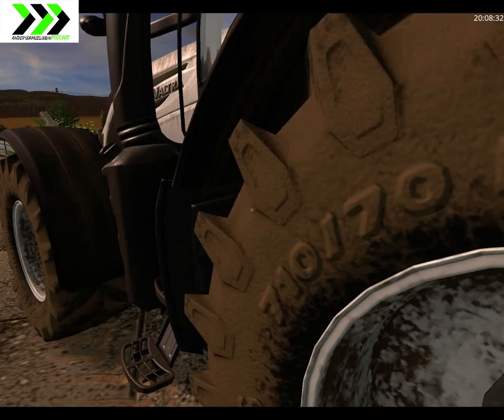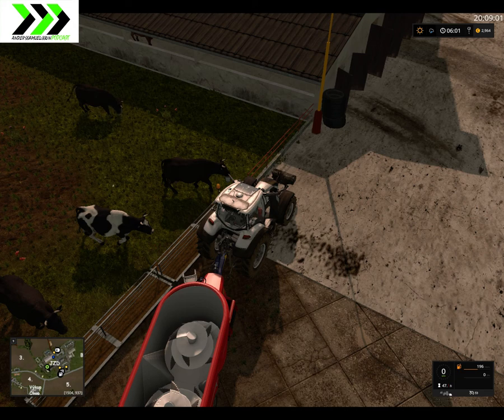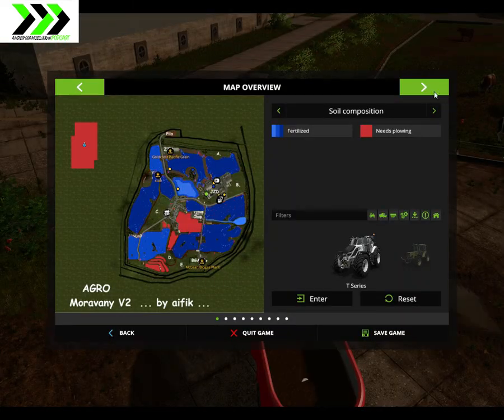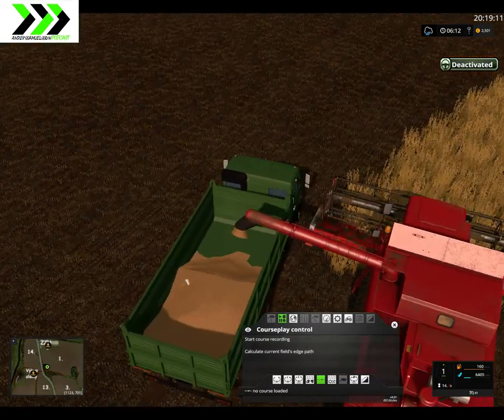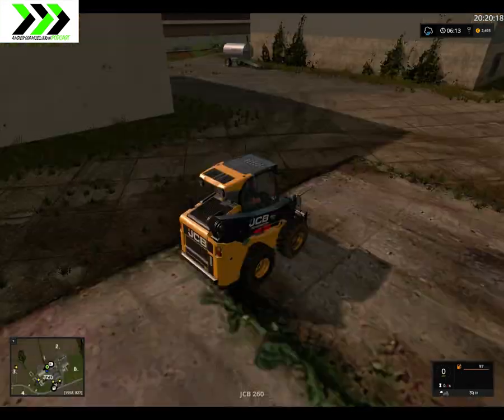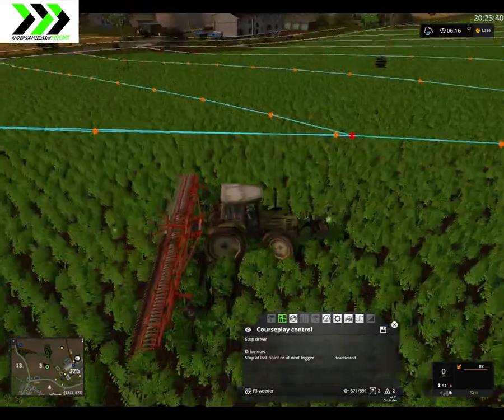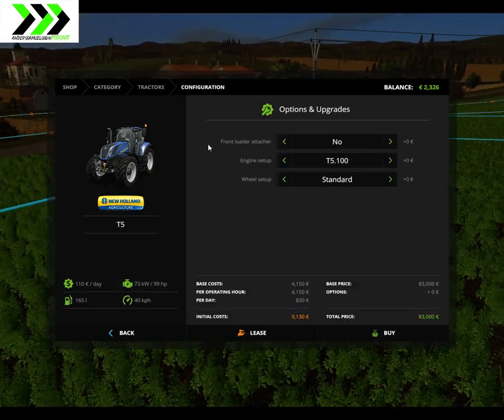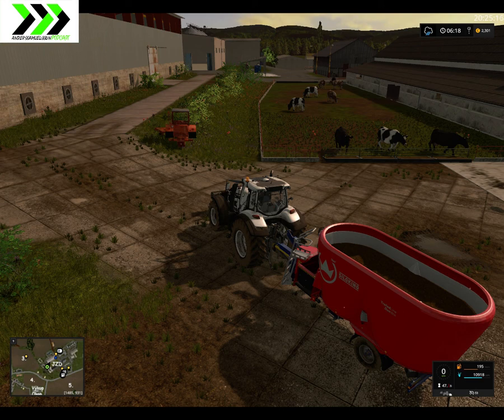Agro Moravany Let's Play #17 - And then some more cows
Agro Moravany Map

***Vehicles***
HTZ T-150K

***Fertilizer***

***Trailers***
Mengele Garant 540/2

***Soil/grass***
Horsch Terrano 4 FX Plowmod

***Weights***
SOB Adjustable weight

***OTHER MODS***
Crop Destruction